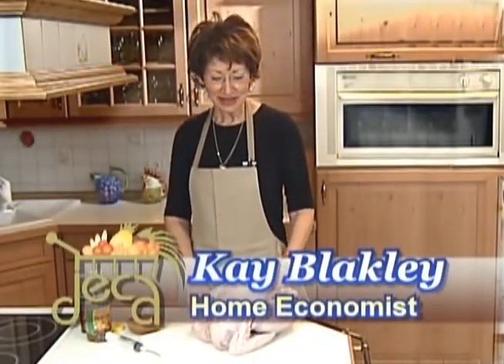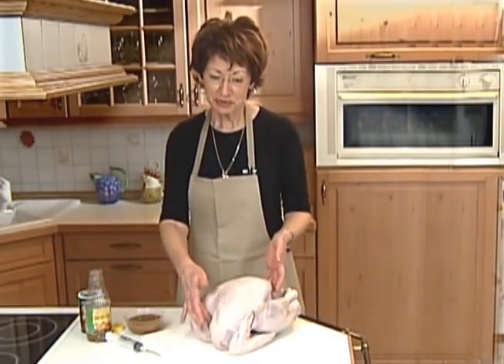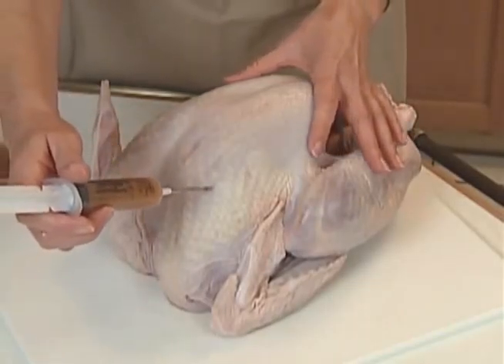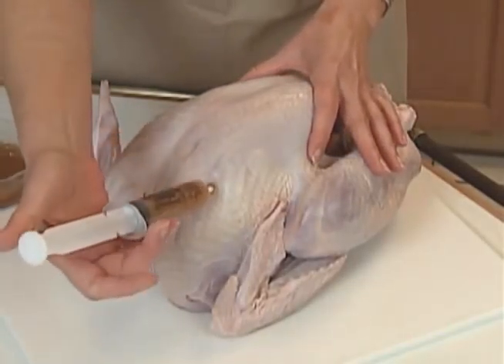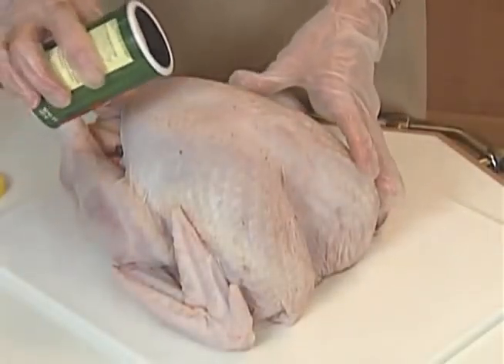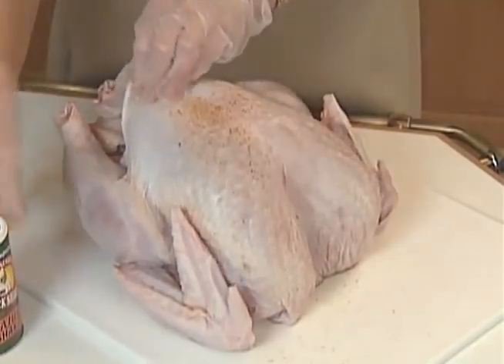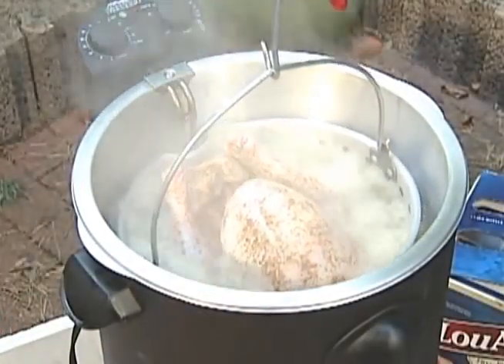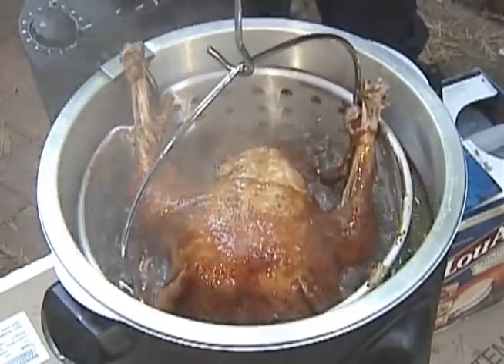Kay's Kitchen: Deep Fried Turkey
A few tips from Kay on getting the perfect deep fry!